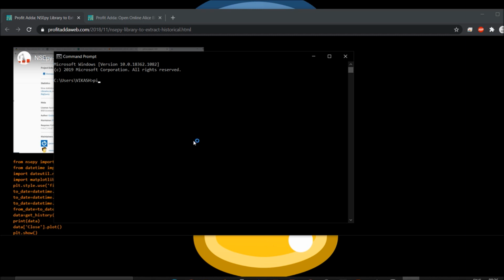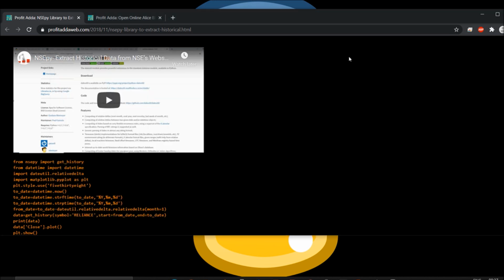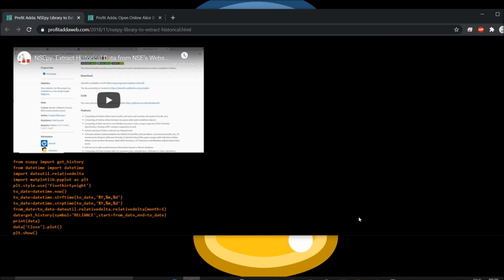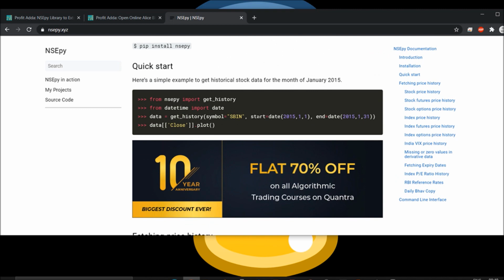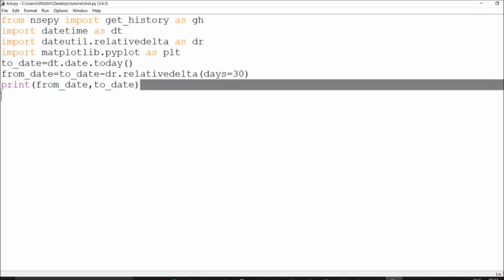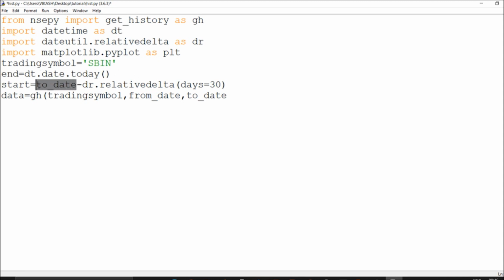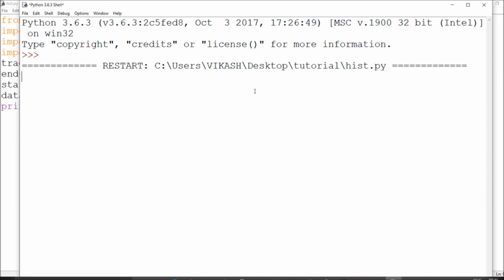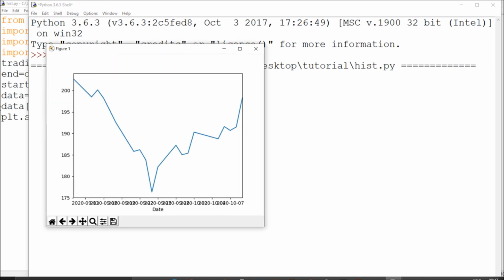NSEpy Library to Extract Historical Data from NSE’s Updated Website.